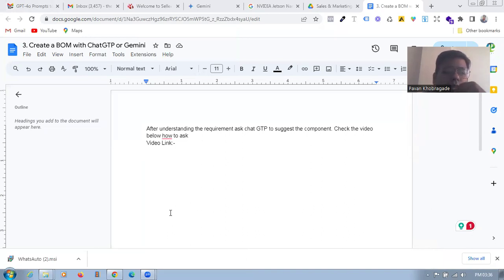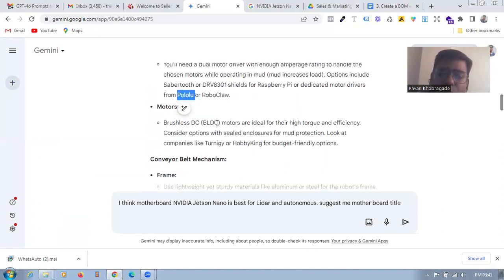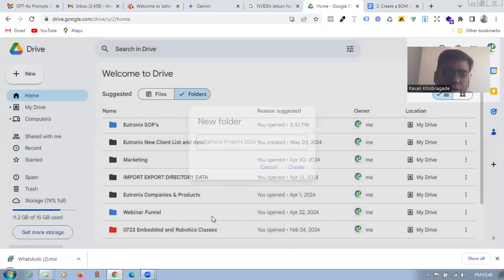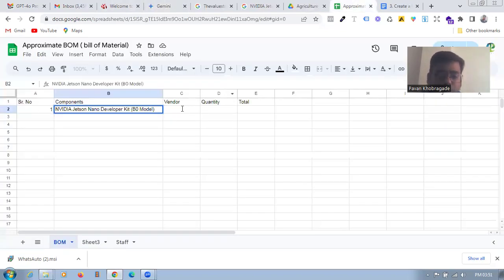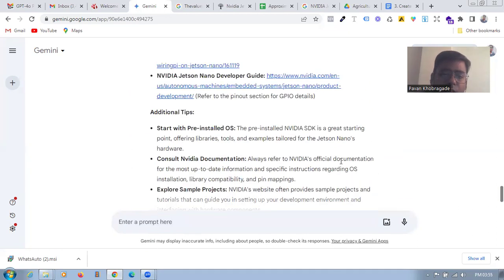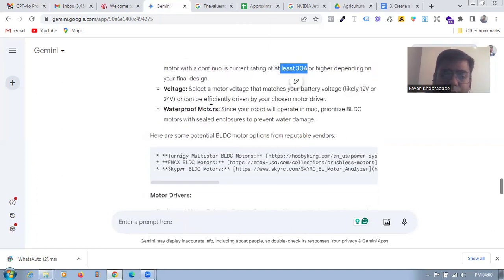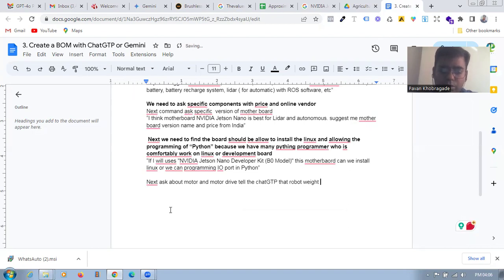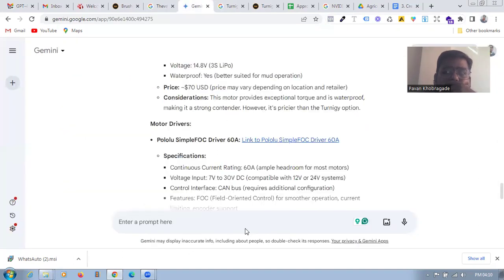2. Video Eutroni SOP's: How to create BOM Part 1 for new Project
Video Eutroni SOP's: How to create BOM Part 1 for new Project